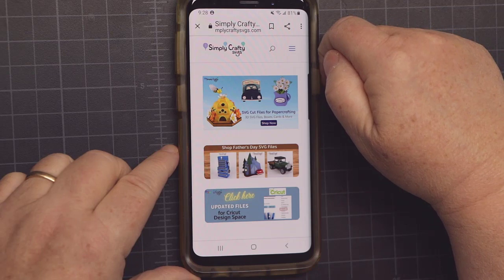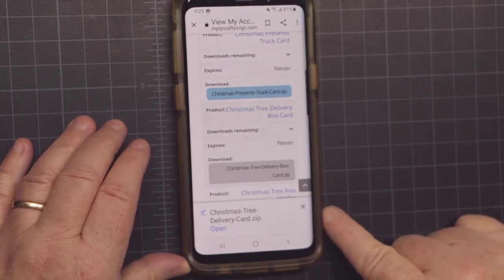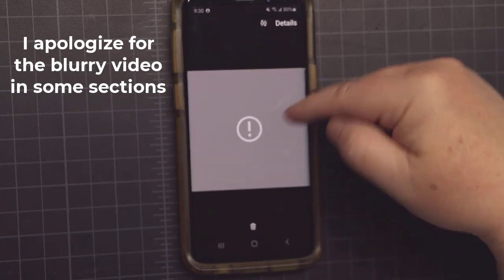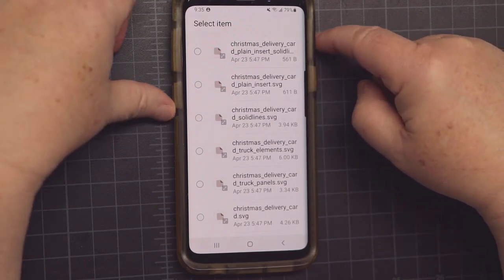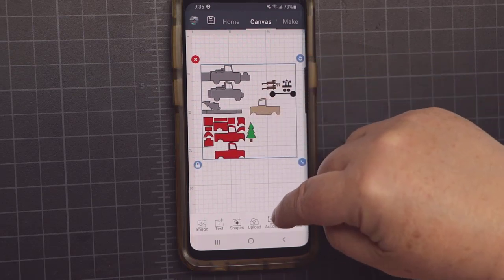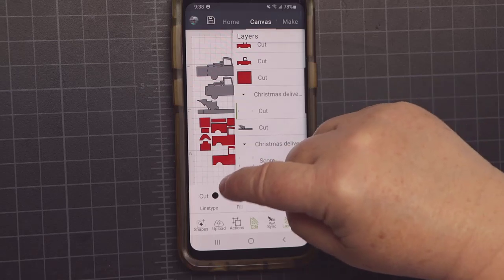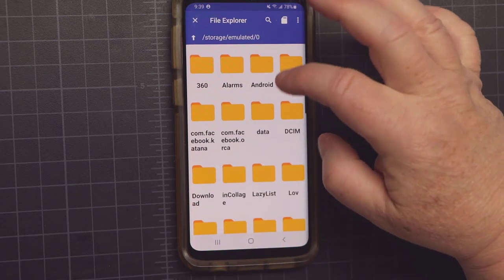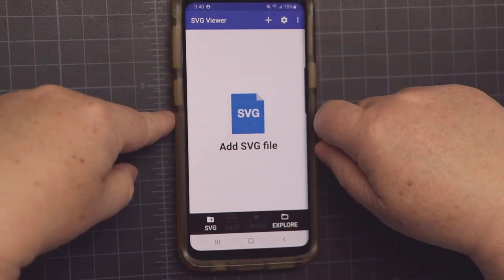How to Use SVG Files on Cricut Design Space Android App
This video quickly shows how to download, unzip, and upload files to Cricut Design Space using the Cricut app.  It also shows how to attach scorelines using an Android phone.  Same process can be used for an Android tablet.  Video also shows how to preview SVG files using the SVG Viewer app.

Video Chapters:
00:00 Introduction
00:30 How to download SVG Files from My Account into My Files
01:18 Open Files App to locate downloaded file and extract (unzip)
01:57 Showing that SVG files will not Preview in Gallery (shows as exclamation mark in circle) See section on SVG View App below
02:28  How to upload SVG files to Cricut Design Space
04:30 How to change solid scorelines to score and attach scorelines (using solid scorelines version)
06:07 How to preview SVG files on Android using the SVG Viewer app

The Android Cricut Design Space app is limited in functionality compared to the Desktop app and IOS app.  We do recommend using a laptop with the Desktop app, if it is available.